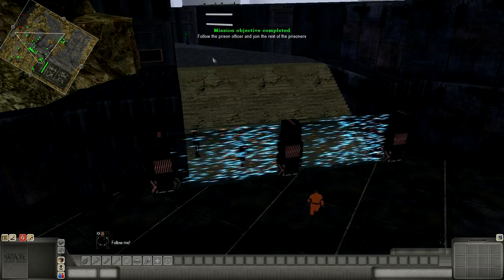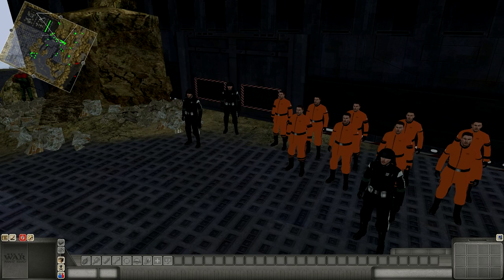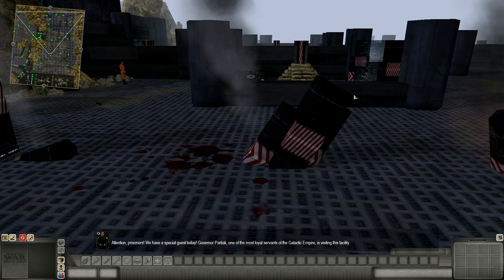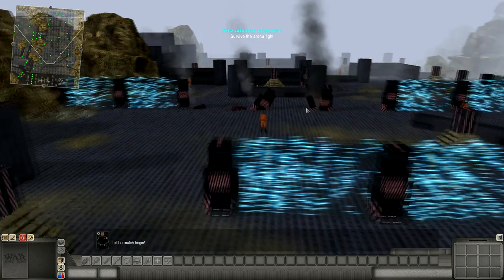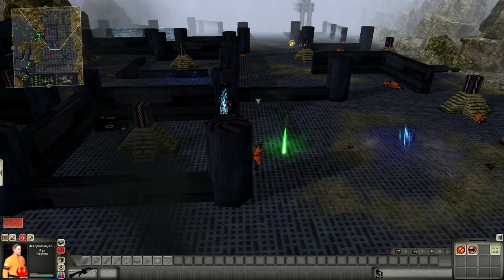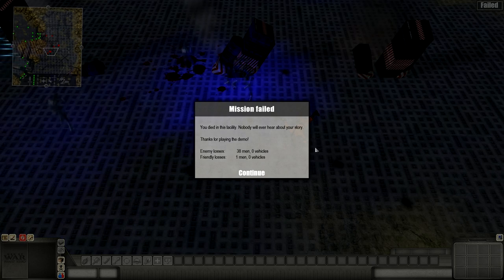Applaud the Mod: Rising of an Empire (Men of War)